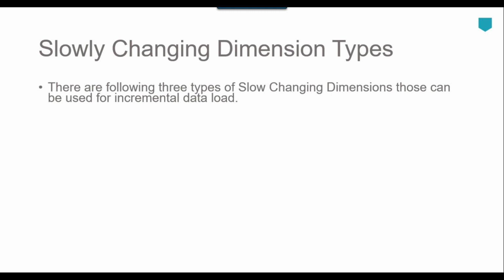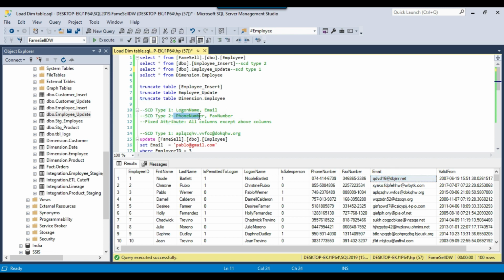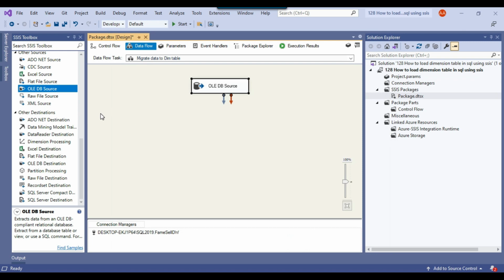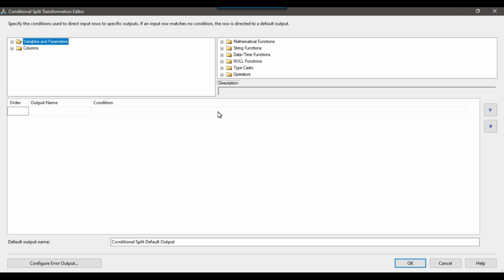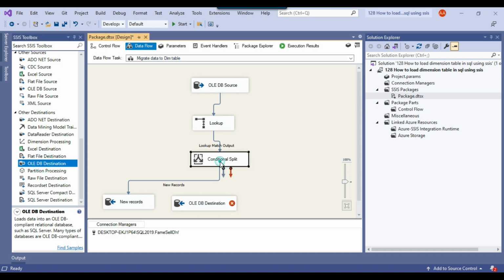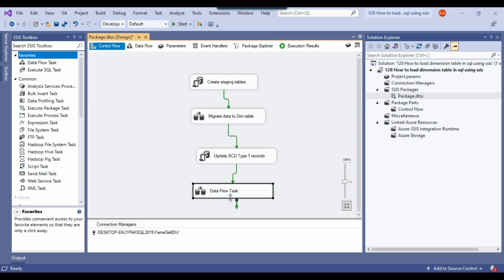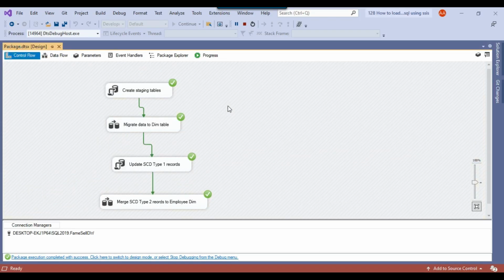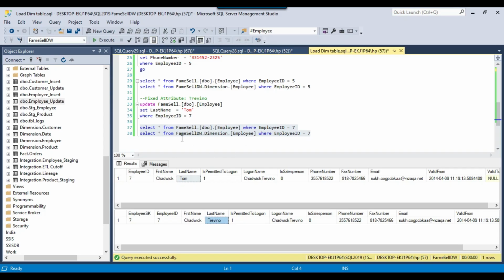128 How to load dimension table in sql using ssis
How do you load data into a dimension table in sql using ssis ?

How to load dimension table in sql using ssis
How do you load data into a dimension table?
How will you load an scd2 type table by using SSIS?
How do you populate dimension and fact tables?